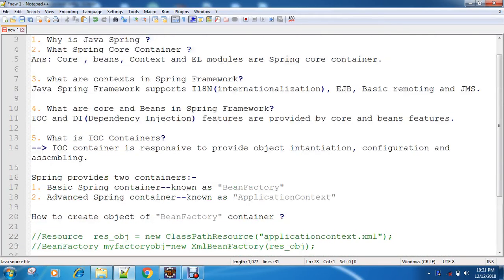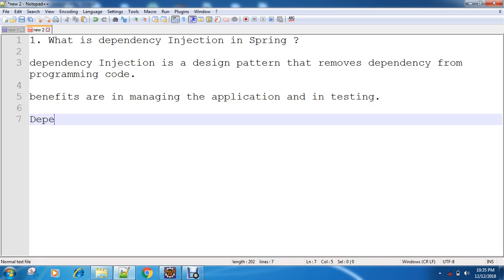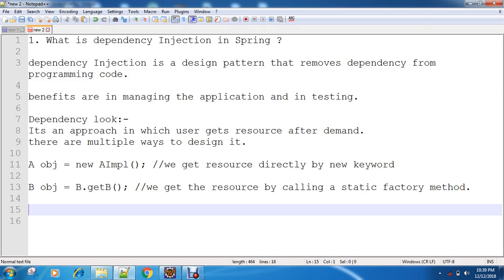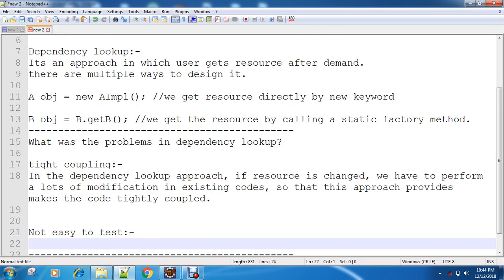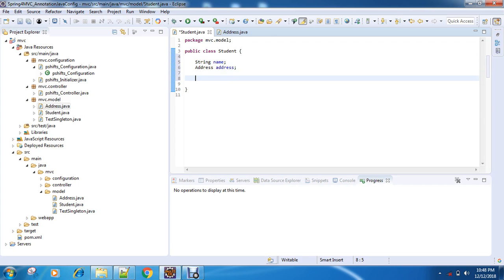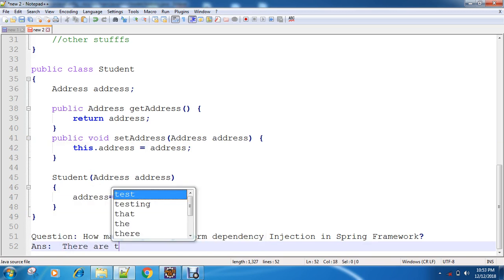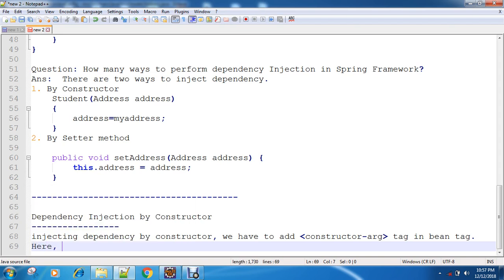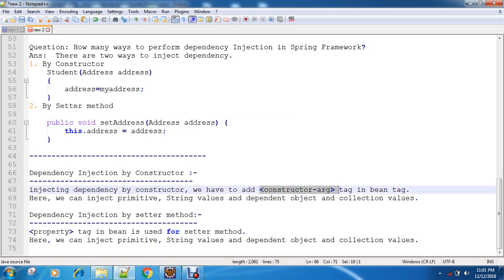java interview preparation-part2